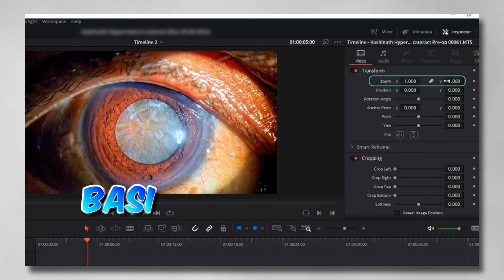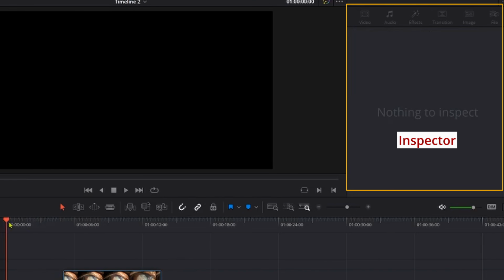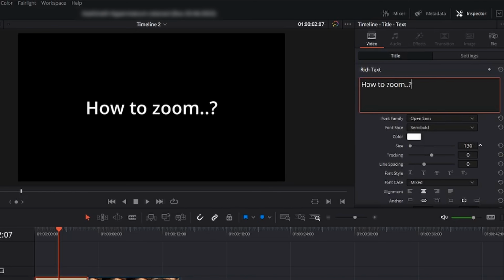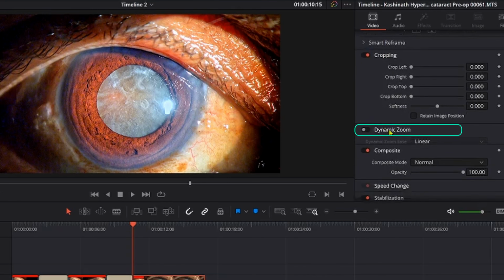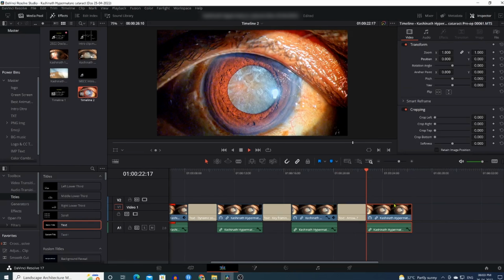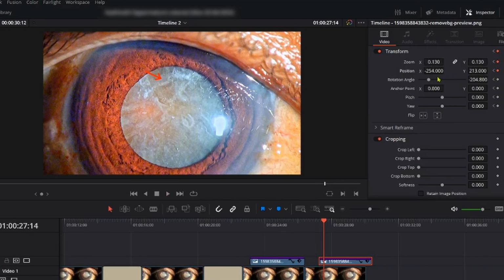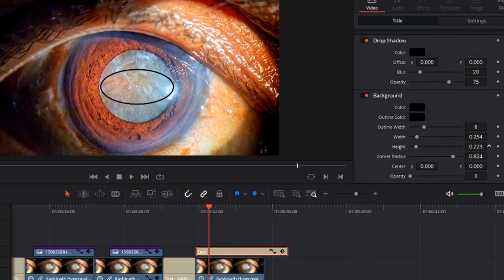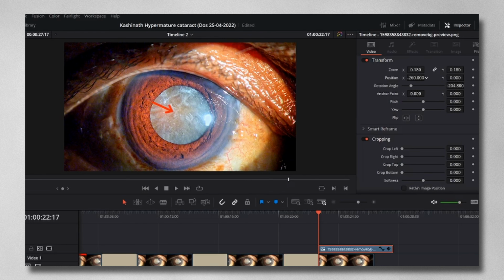VIDEO EDITING FOR EYE SURGEONS- DA VINCI RESOLVE BASICS. Dr Deepak Megur